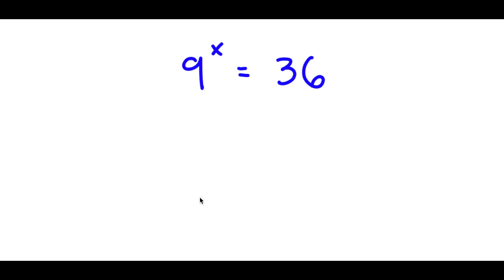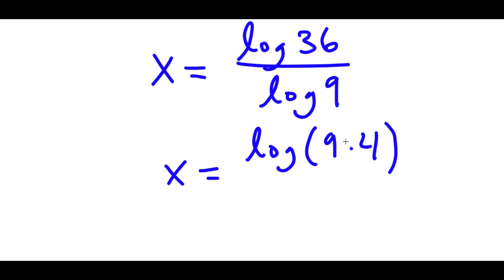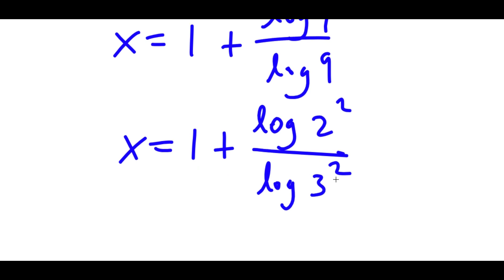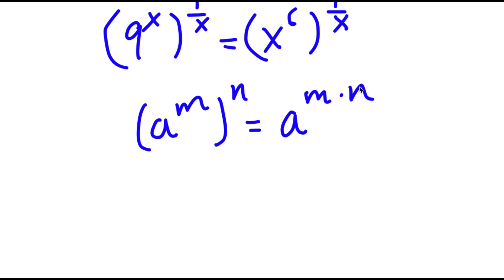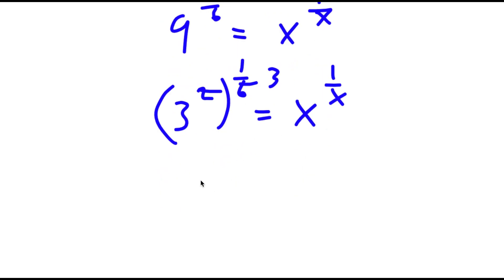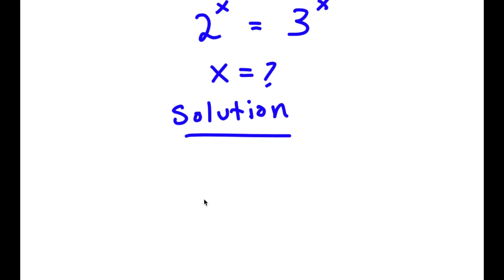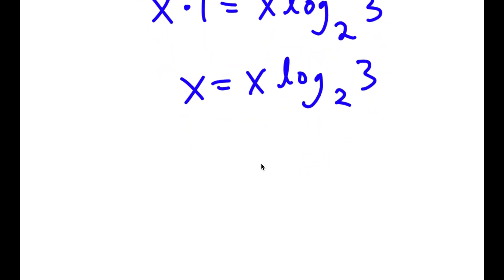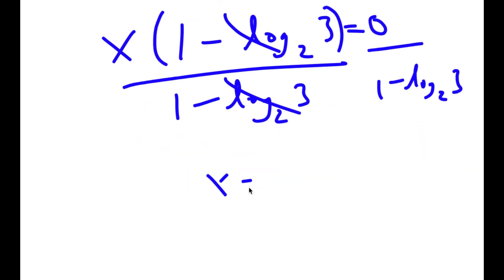A Simple Problem Thats Not So Simple | A Nice Exponential Equation